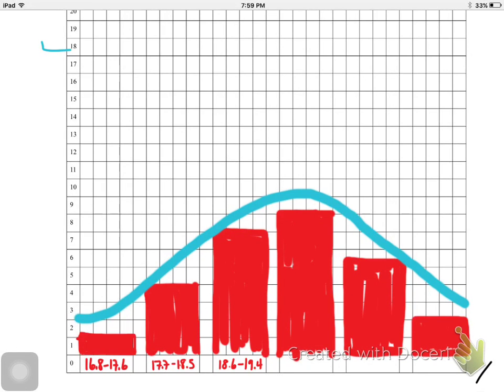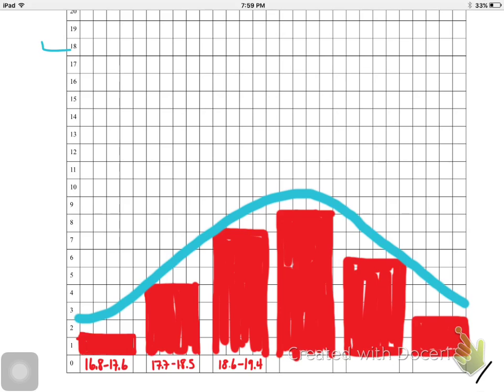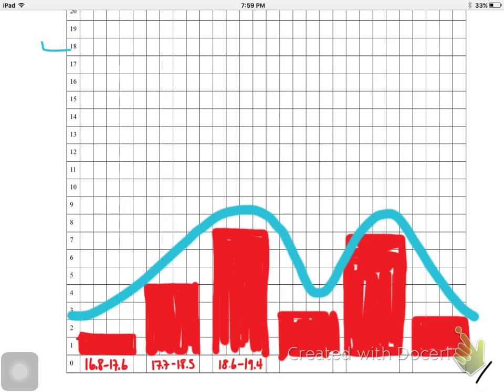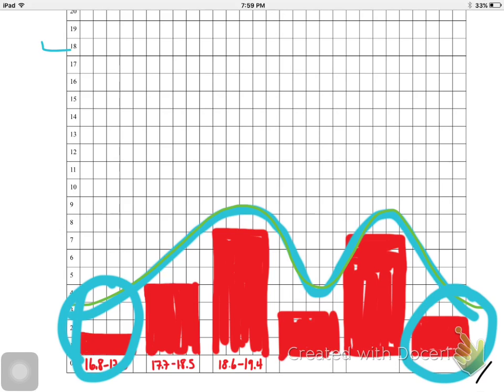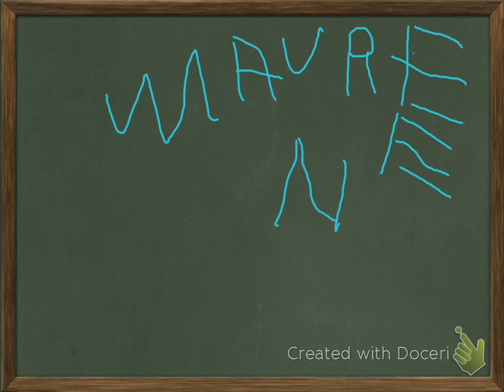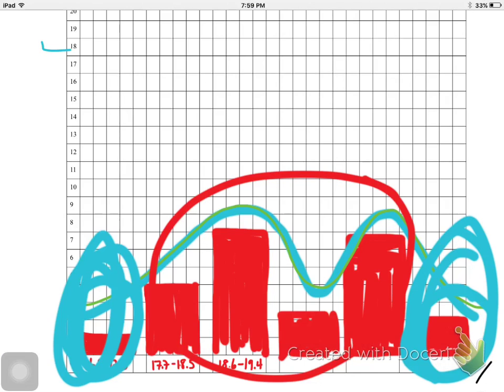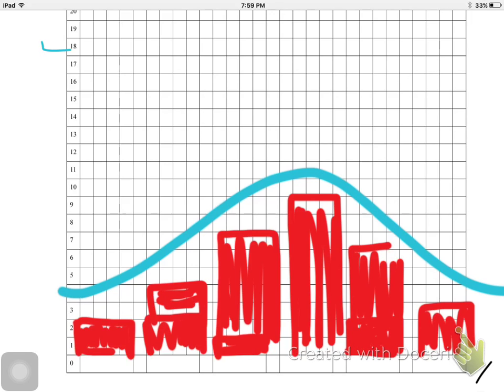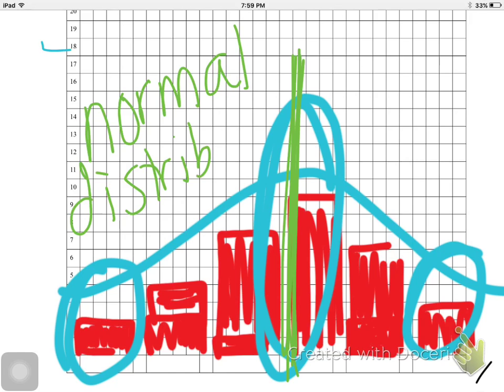bio 11-10 variation lab wrap up & dist intro